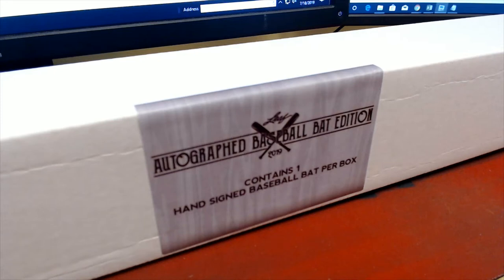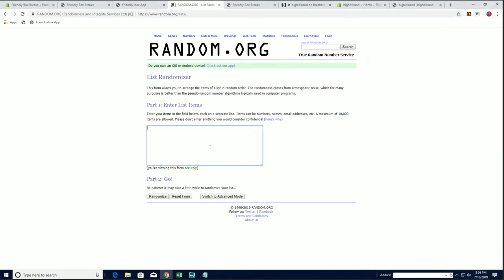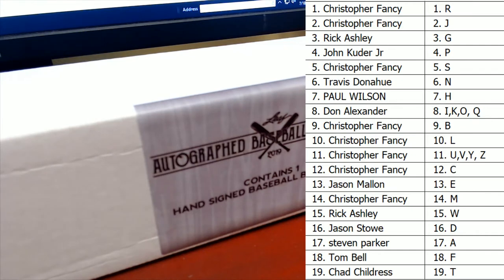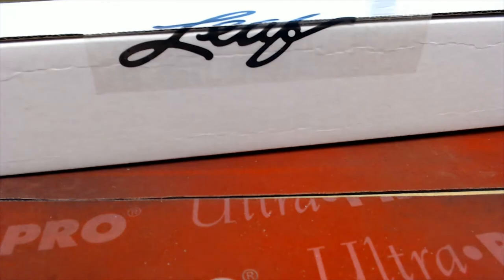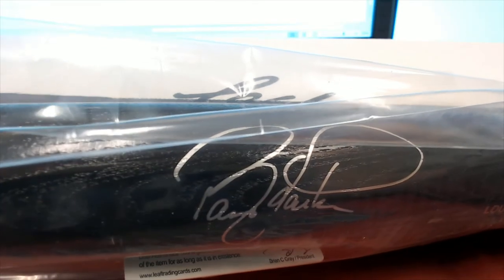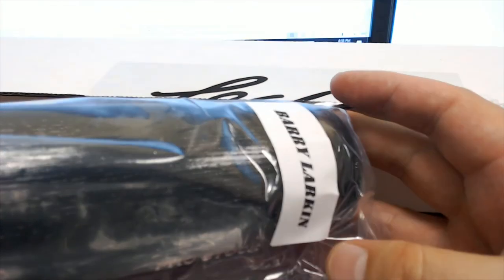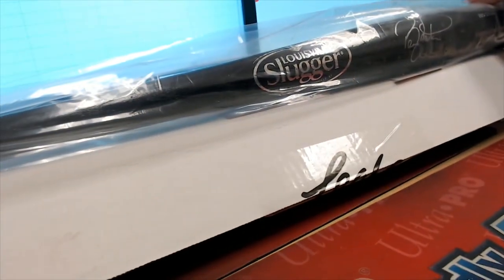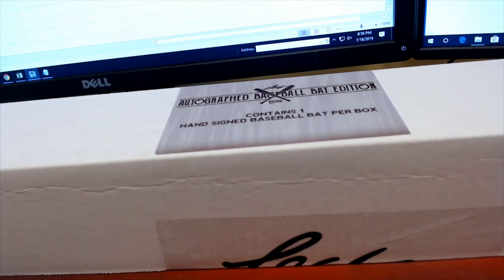2019 Leaf Autographed Baseball Bat Edition Box ID 19LEAFBAT109